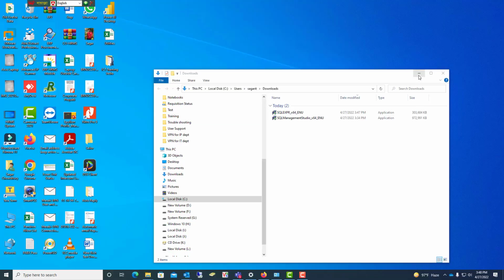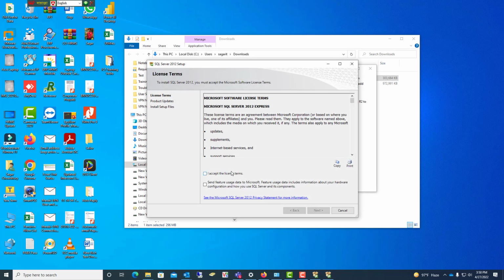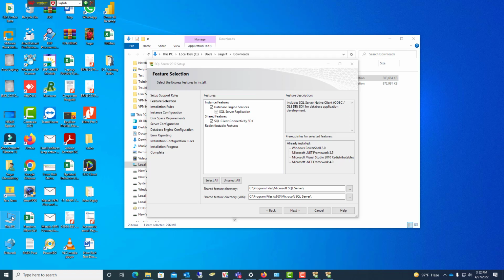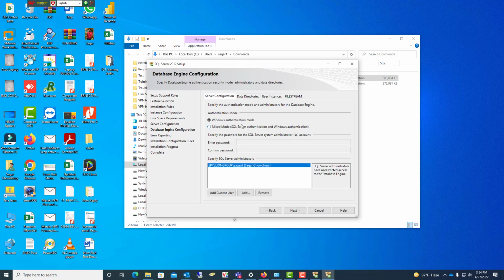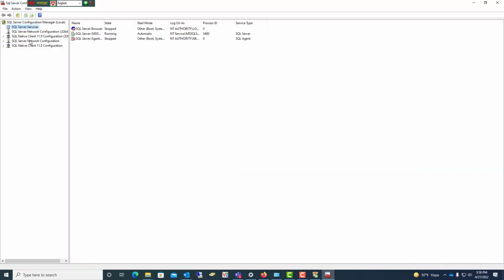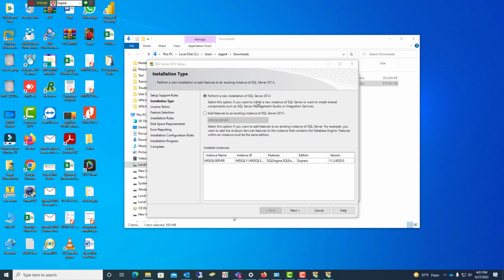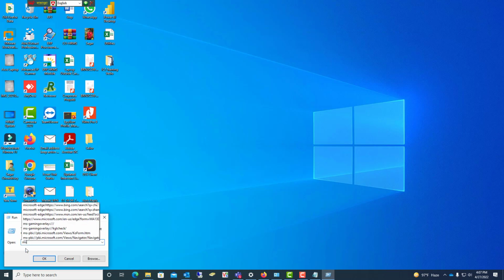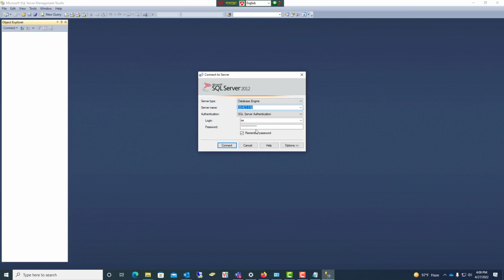SQL Server 2012 and SQL Server Management Studio installation